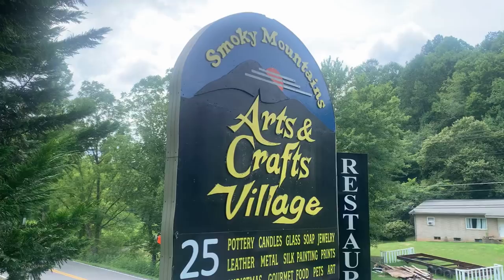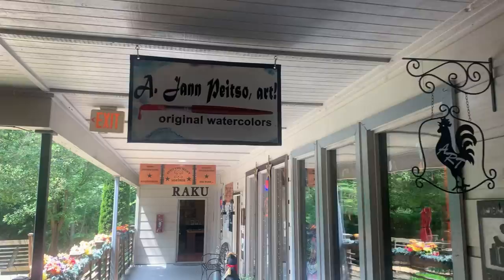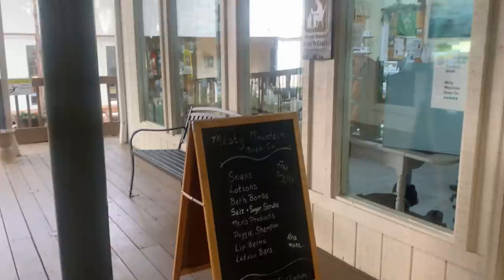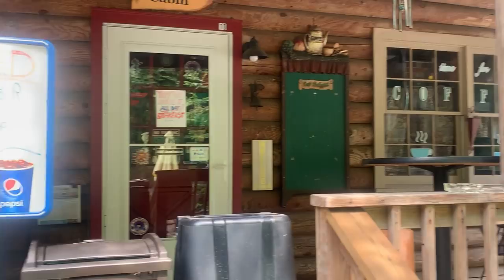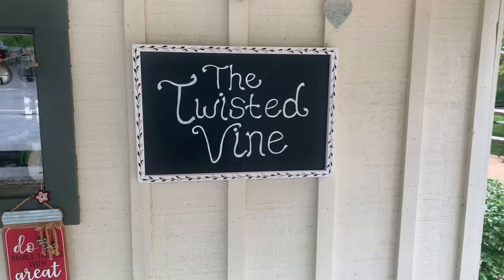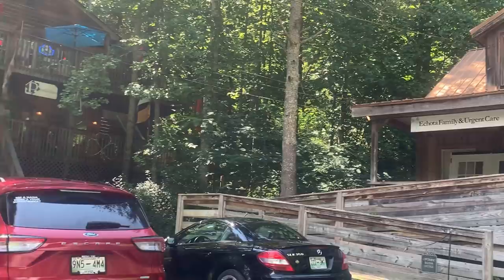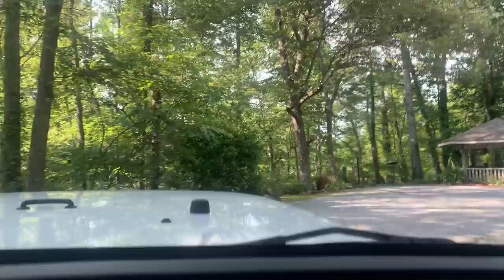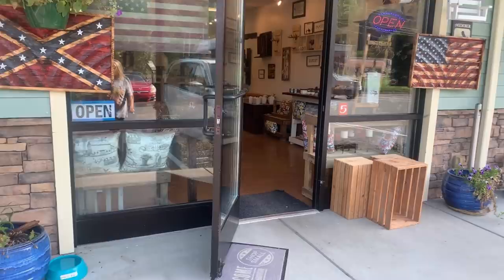ARTS & CRAFTS LOOP TOUR Every Shop (We Think) In Around 30 Minutes, Gatlinburg Tennessee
Today we tour the beautiful Arts and Crafts Community. This is just an introductory piece highlighting the shops you can find along the way. If anyone would like to see a detailed piece on any of the shops you see just let us know! This is a great way to spend a day in the Smokies!

Questions, Suggestions, Comments?

Gatlinburg Tennessee 37738